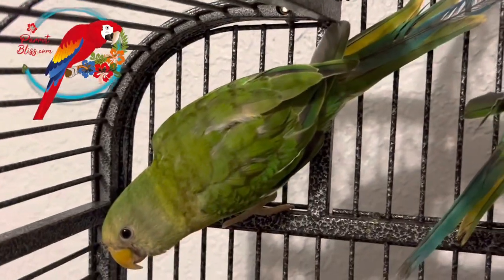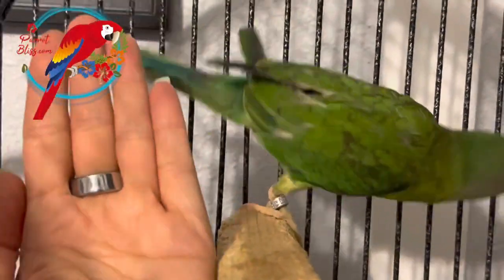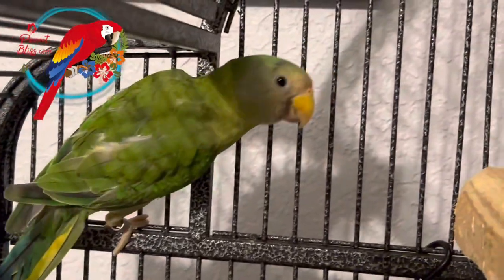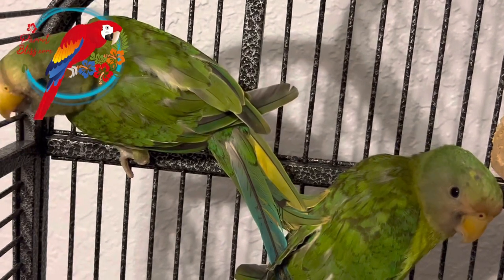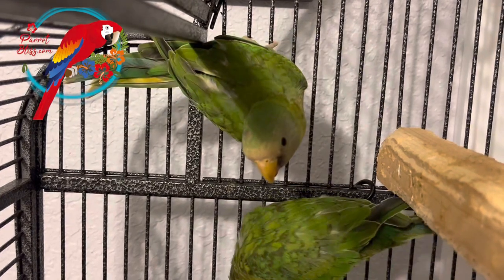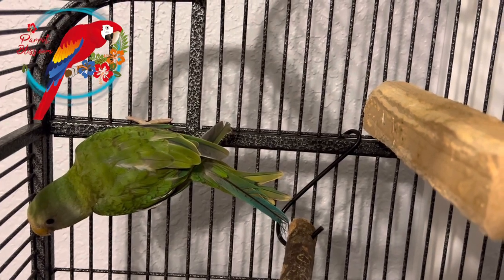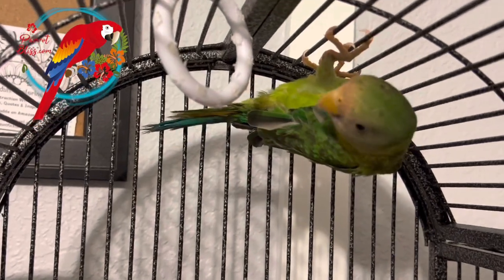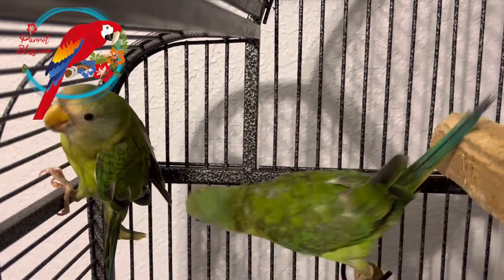What Kind Of 🦜 Parrot Is That?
Look at these cute guys that showed up today! What kind of parrots are they and what will their personalities be like?

These cute little guys are Plum-headed Parakeets. You are probably more familiar with their family members, the Indian Ringneck, a larger Asiatic parrot.

I’m babysitting (really birb-sitting) for them for a couple of weeks. What a great chance to get to experience these cute little guys!

BOOK, TINK's (CBD OIL) PARROT RELIEF & PARROT MERCH
Get my book Parrot Bliss Bond, Tink's Oil or Parrot T's, Mugs and more